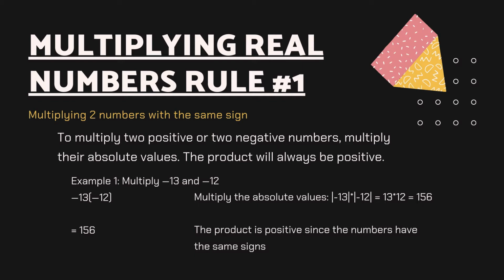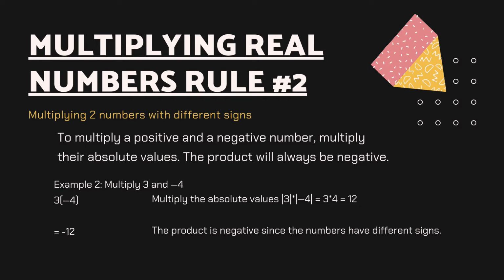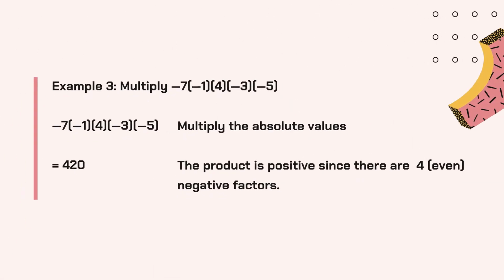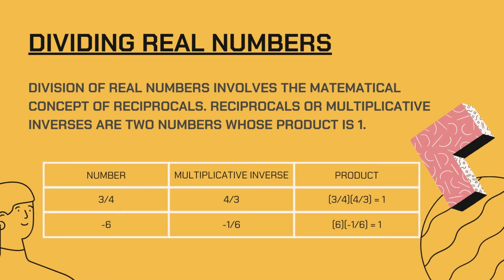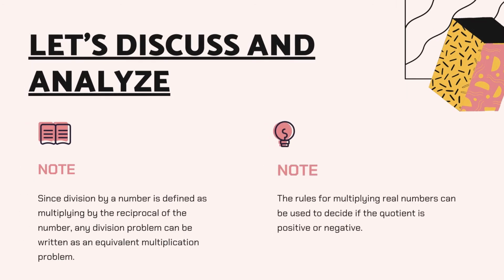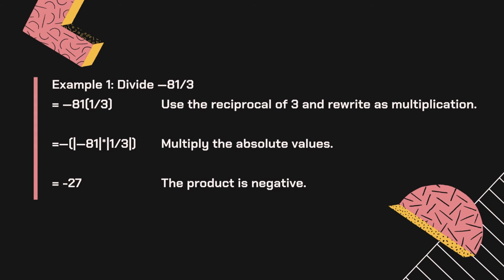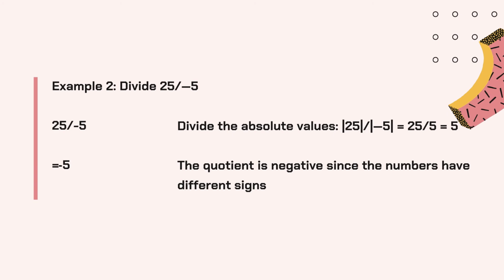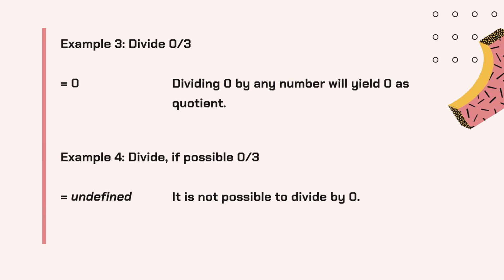Algebra: Multiplication and Division of Rational Numbers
Time stamps:

00:17 Multiplying Real Numbers
03:12 Dividing Real Numbers

Template by Canva